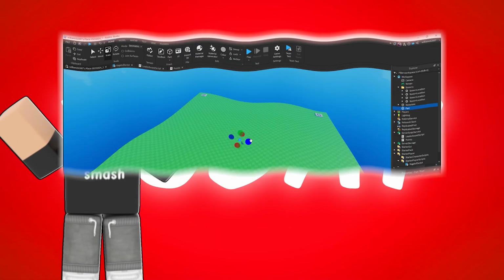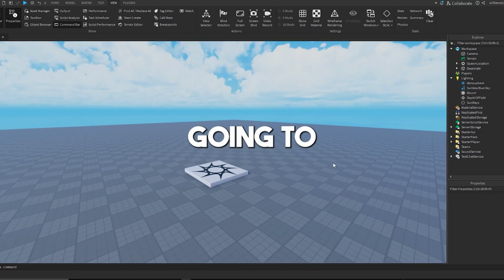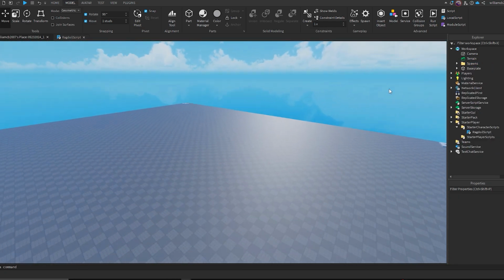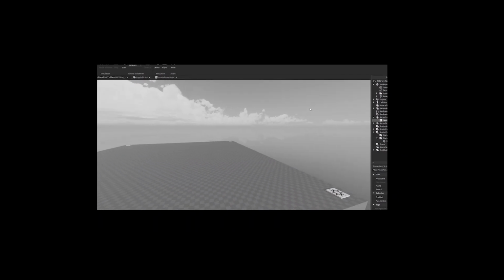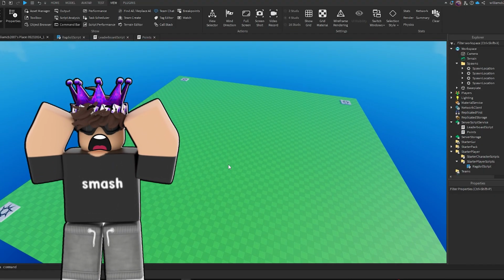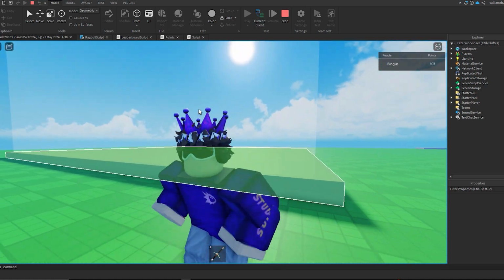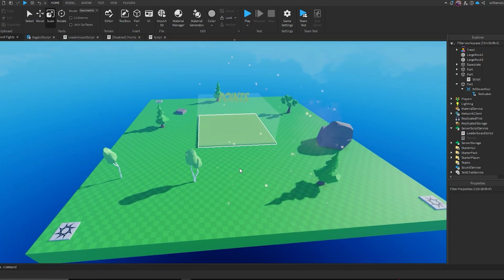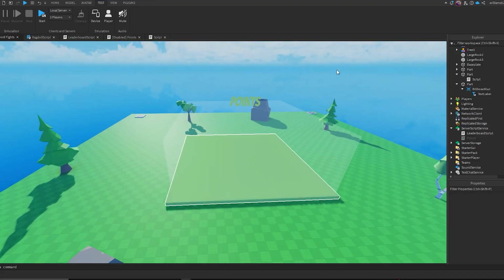Making a ROBLOX game using only AI😱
In todays video I made a Roblox game using ONLY AI‼ I hope you enjoyed the video and I have ALOT of news on rogue islands soon!